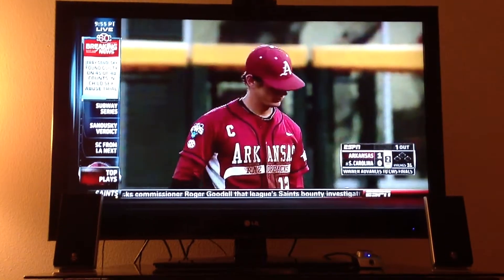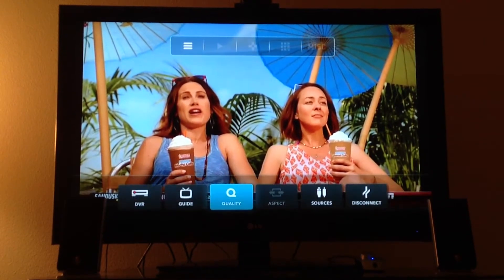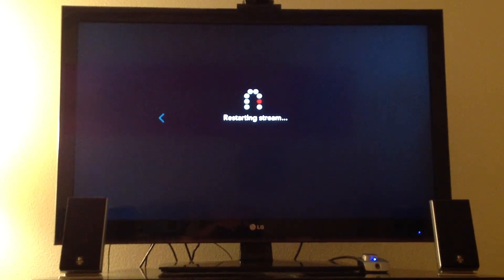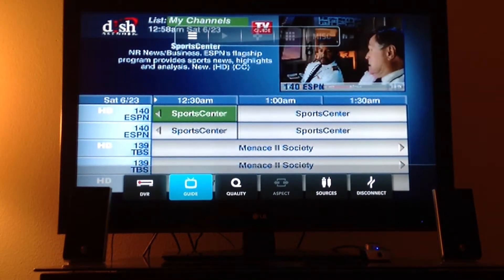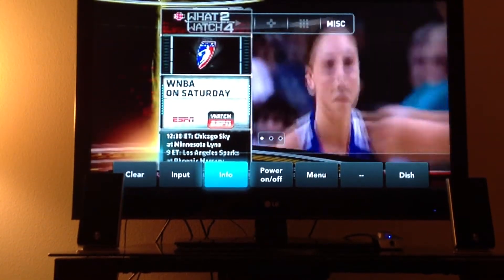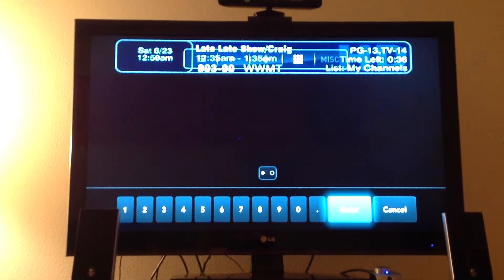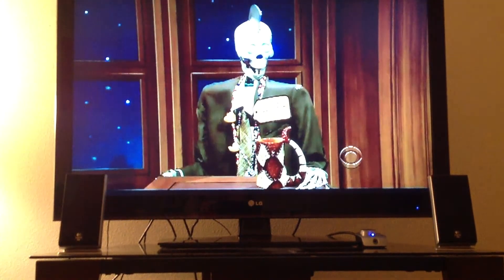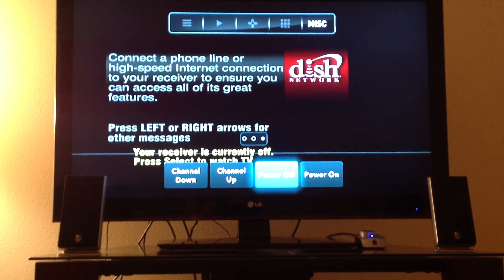Boxee Slingplayer App Demo - Dish Network - SOLO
Demonstration of the Slingplayer app for the Boxee Box (Free). I am connected using the Slingbox SOLO device. I demonstrate the video quality,menus and other options in this application.

Network speed at Slingbox Location
Charter Communications
30mb down - 4mb up

My Location
ATT DSL Elite
6mb down

If you have any suggestions or video requests please let me know by utilizing all communication channels available.